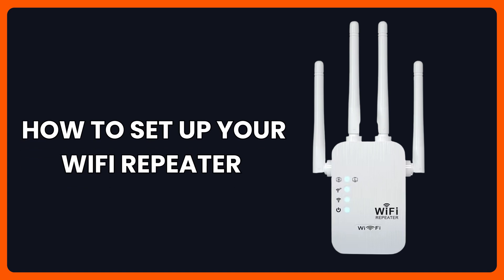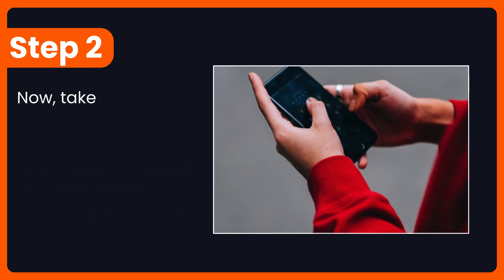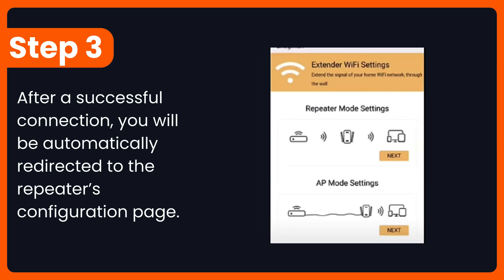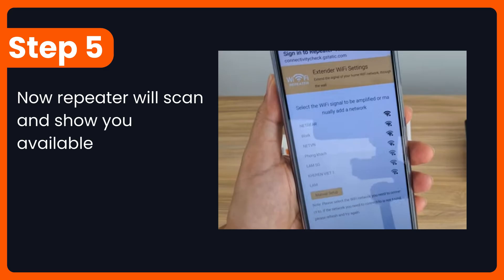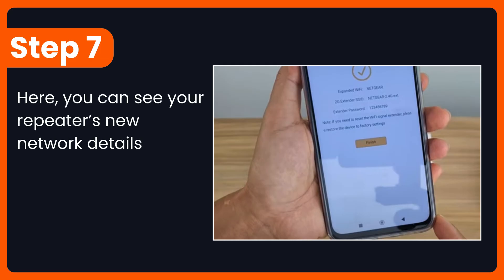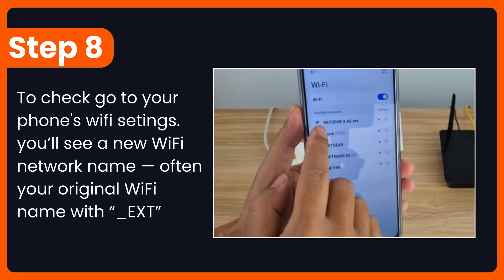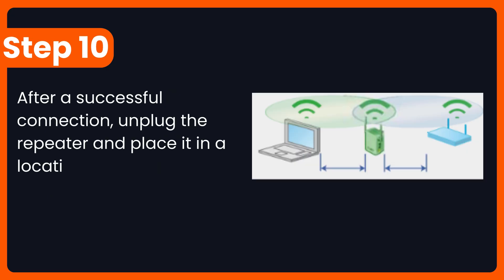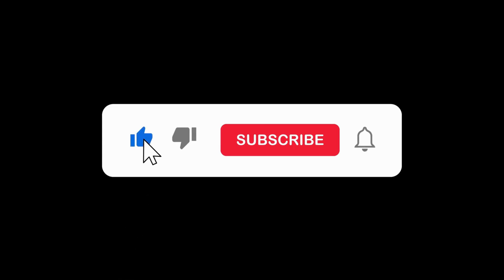How to Setup WIFI Repeater | How to setup wifi extender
Are you struggling with weak WiFi signals at home or in your office? Don’t worry — in this video, I’ll show you how to setup a WiFi repeater step by step. A WiFi repeater (or WiFi range extender) helps boost your existing WiFi coverage so you can enjoy faster internet in every corner of your house.

📌 In this video, you will learn:
✔️ How to connect your WiFi repeater to your router
✔️ How to access the setup page and configure it
✔️ How to find your new WiFi network
✔️ The right place to put your repeater for the best signal boost

Whether you’re a beginner or setting up a WiFi repeater for the first time, this guide makes the process simple and easy to follow.

💡 Pro Tip: Place your WiFi repeater halfway between your router and the weak signal area for the best results.